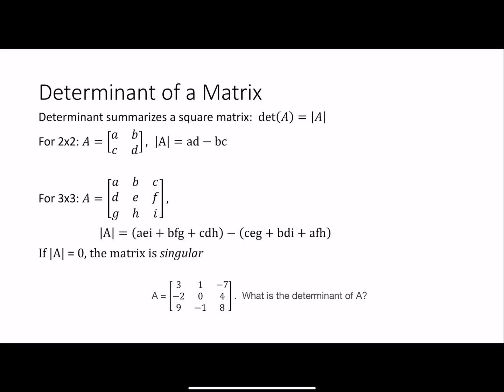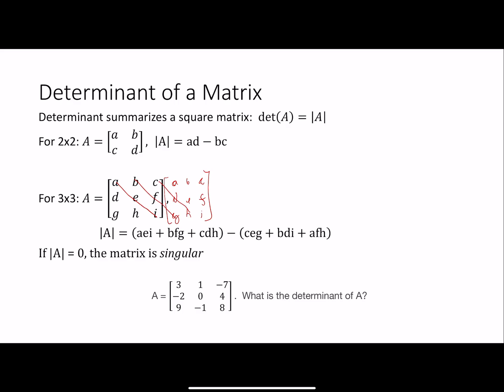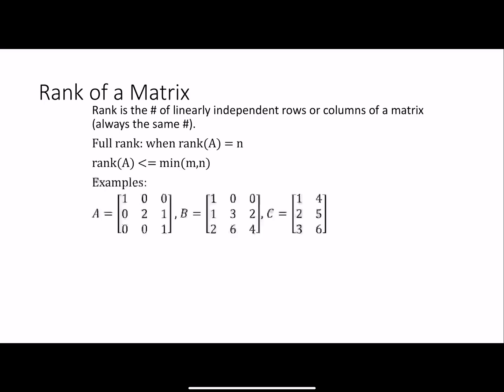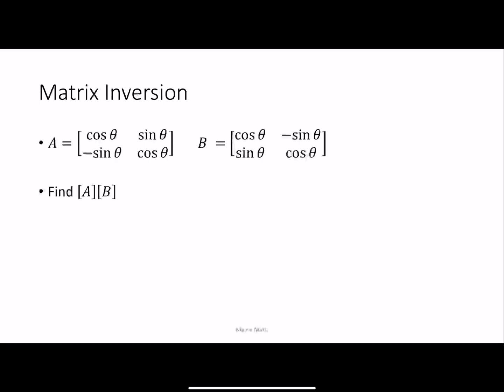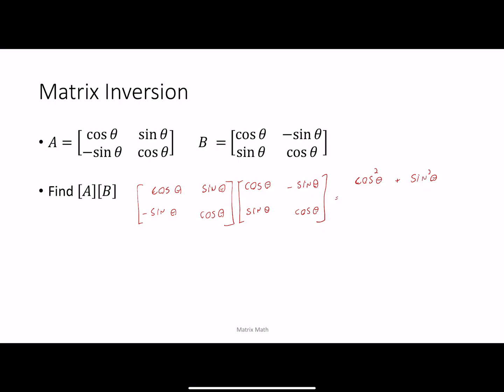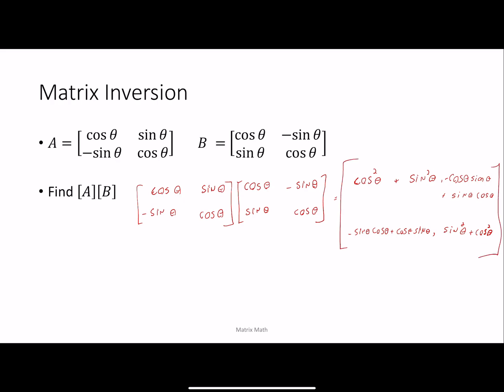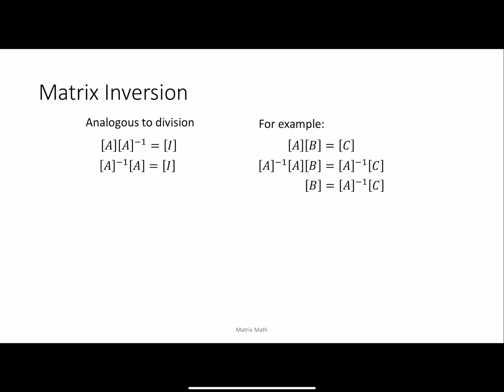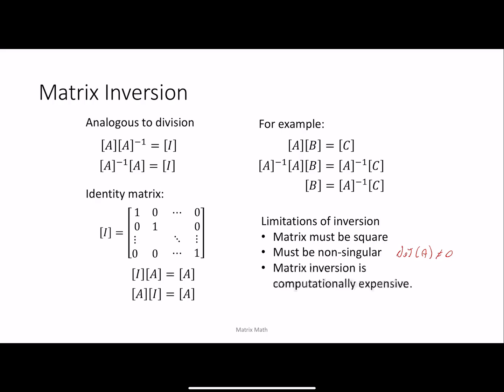Determinant, Rank, and Inverse of a Matrix